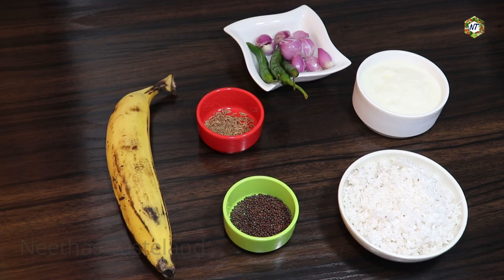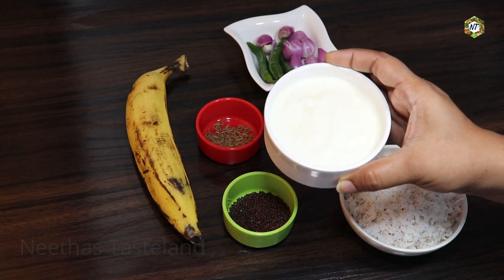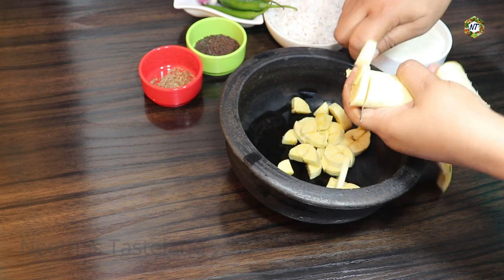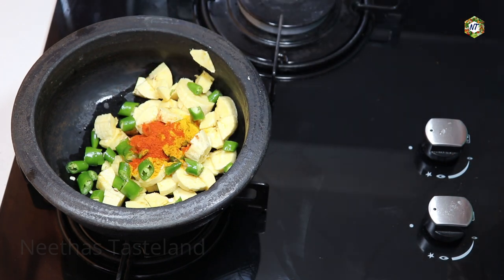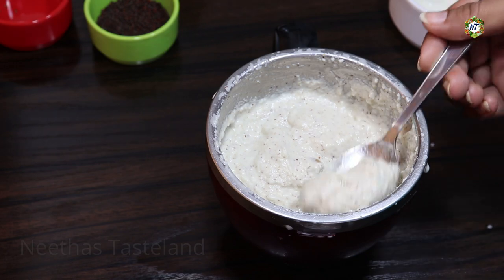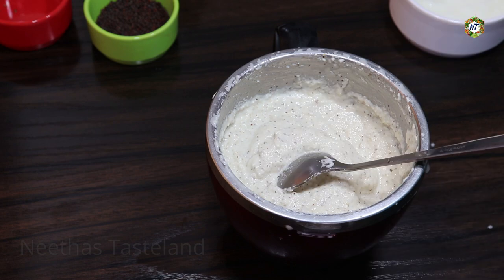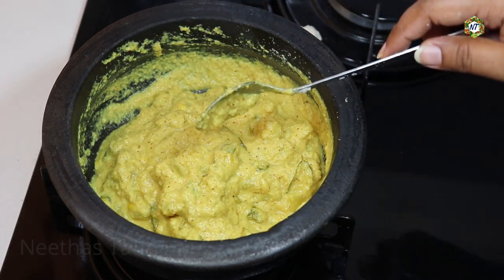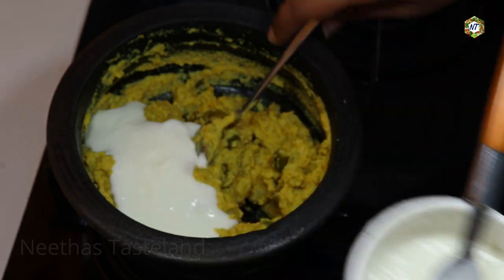നേന്ത്രപ്പഴം പച്ചടി|Pazham Pachadi|Nenthrapazham Pachadi|Ethapazham Pachadi|Banana Pachadi | 755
Hi dears,welcome to neethas tasteland,in this video i am sharing the recipe how to make nenthrapazham pachadi/ethapazham pachadi/banana pachadi.
നേന്ത്രപ്പഴം പച്ചടി.